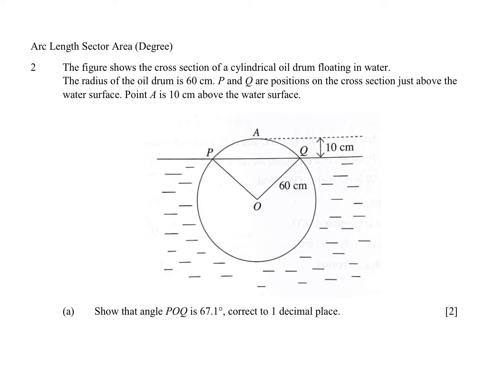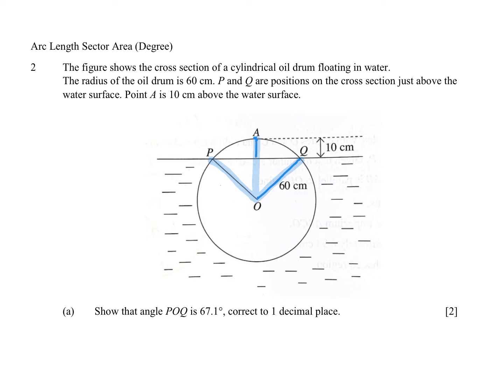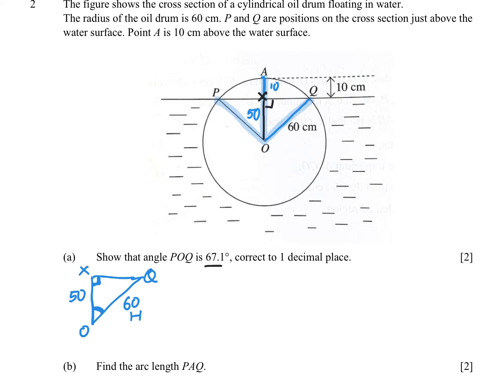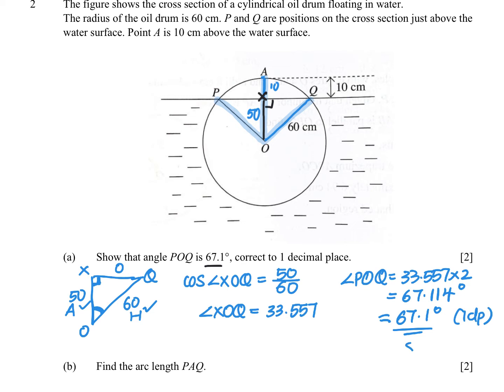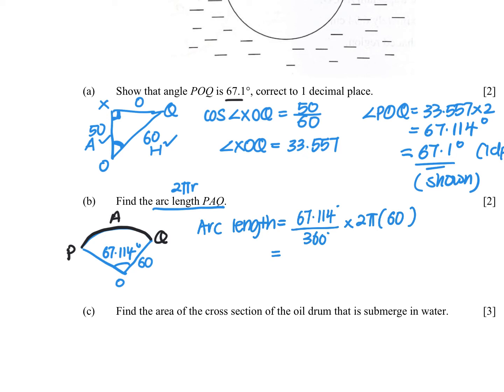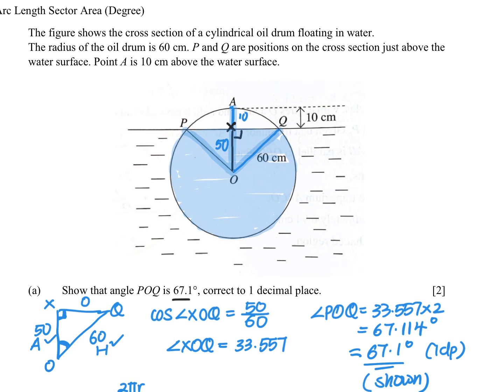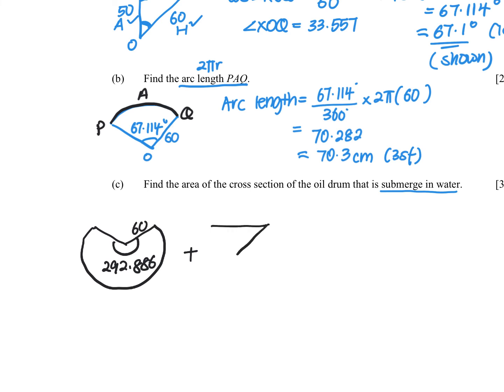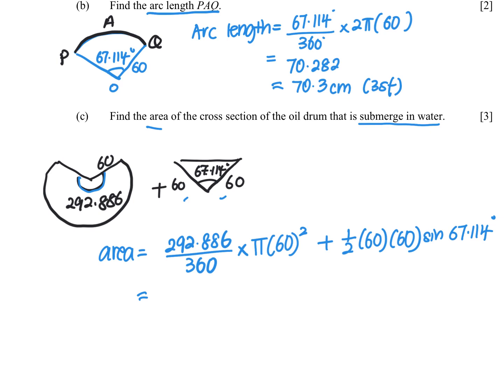4NA Revision 1 Arc Length Sector Area (Degree)